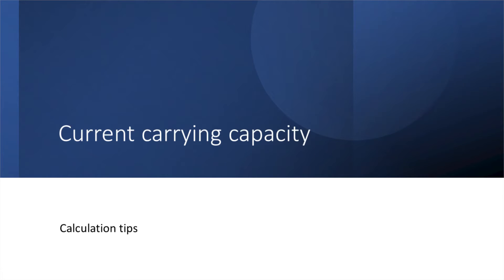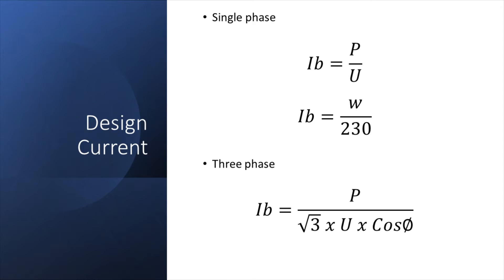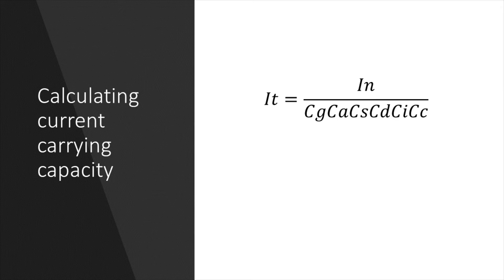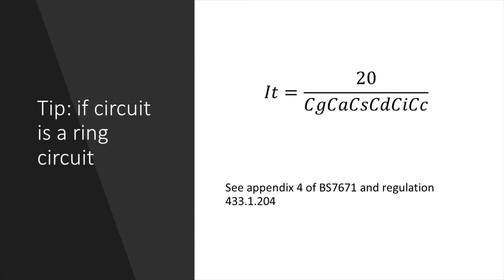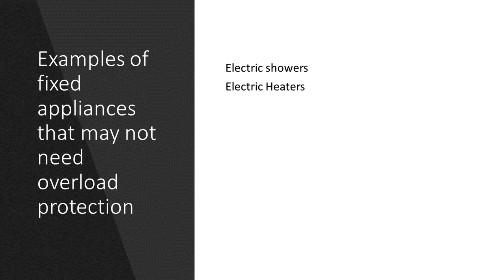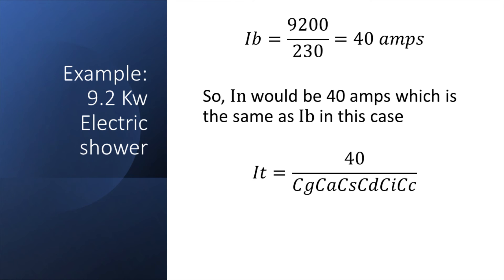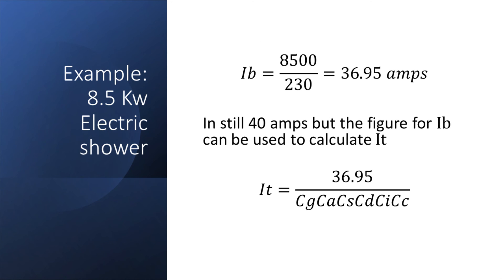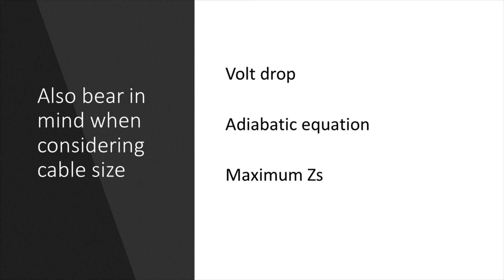Current carrying capacity electrical calculation tips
Current carrying capacity electrical calculation tips. Here I talk about calculating current carrying capacity and give tips for electricians for remembering and carrying out the calculations in accordance with appendix 4 of BS7671. 👉 This video is intended as a guide and it is important to check for any other regulations that apply. This video may be of interest to Electricians working in the UK and other countries that use BS7671.